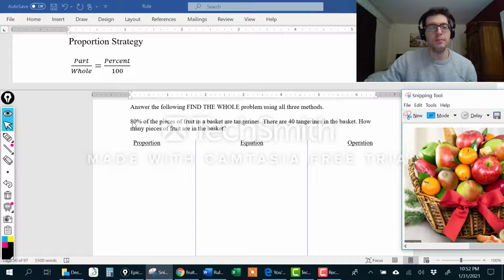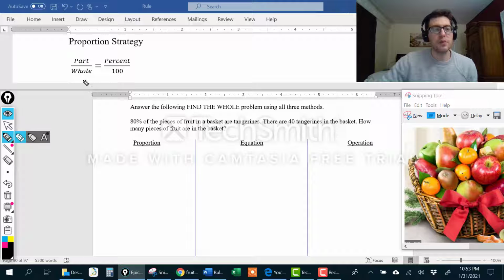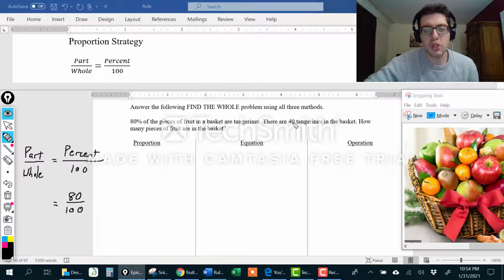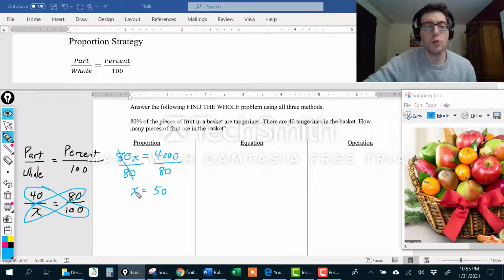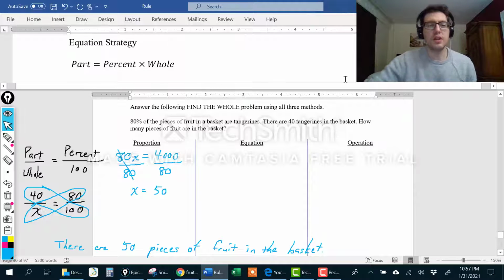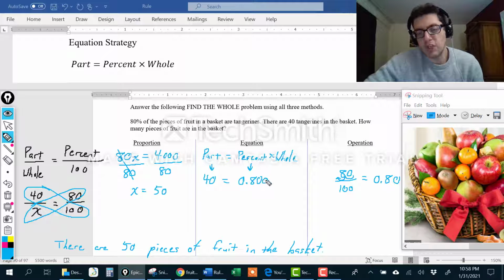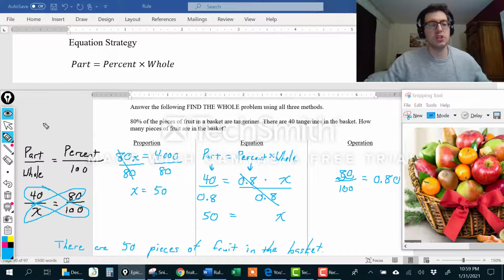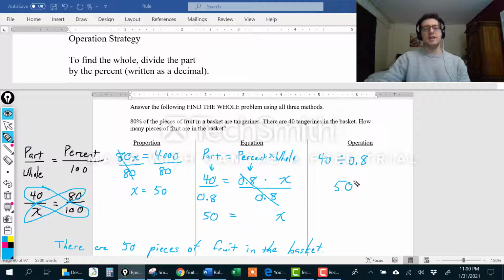Percent word problems - Find the whole